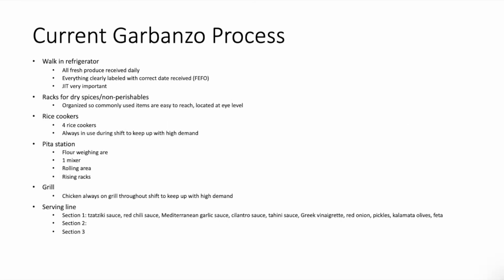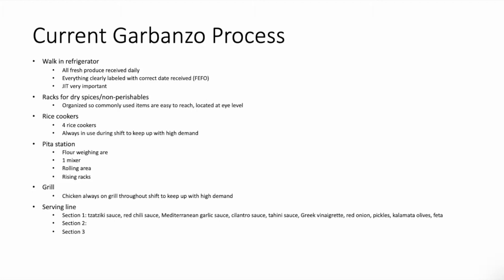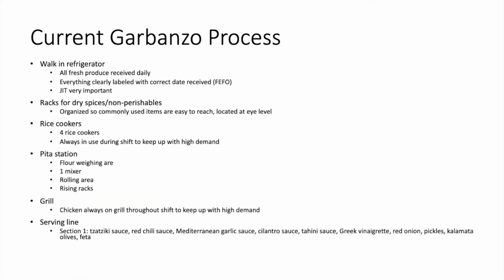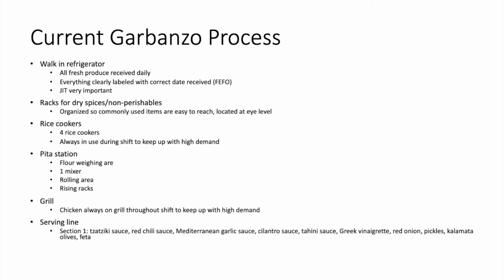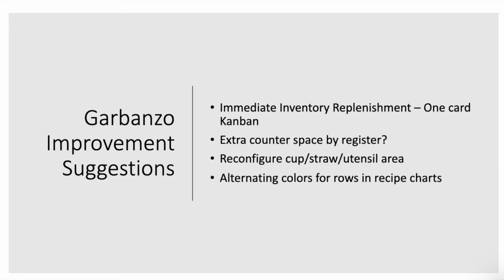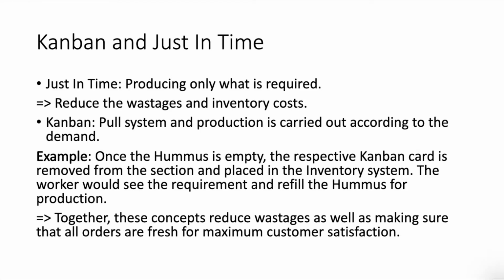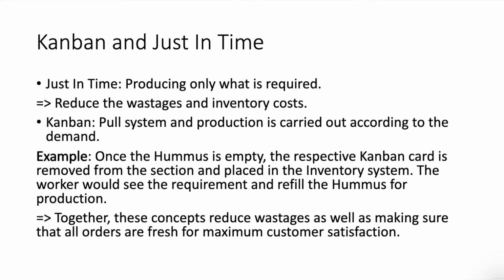Human Factors Engineering Final Project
Brianna, Ty, and Jenni